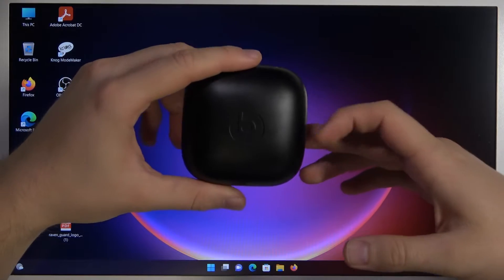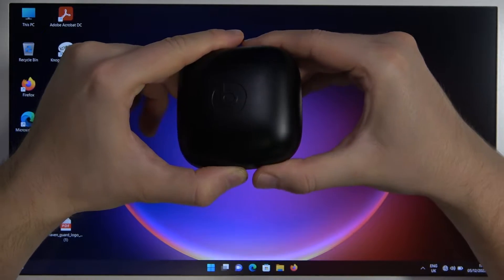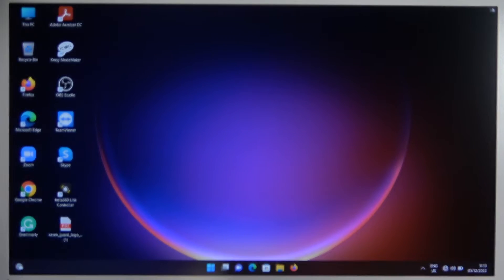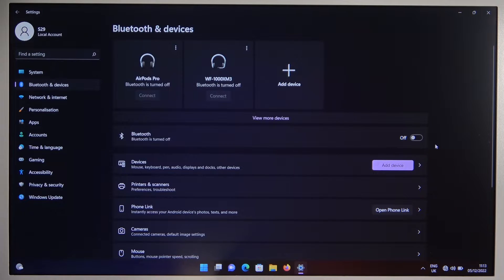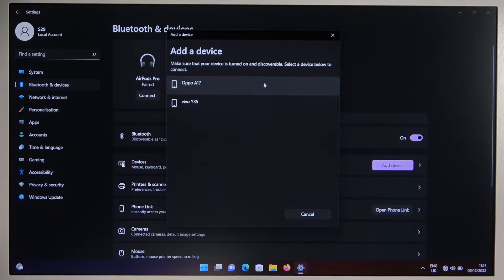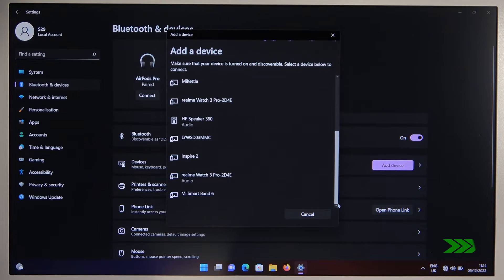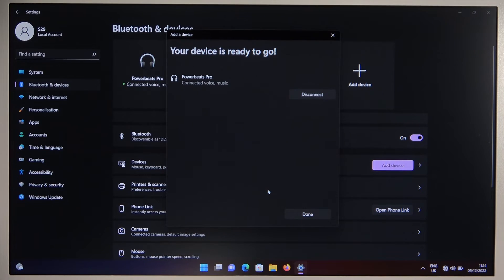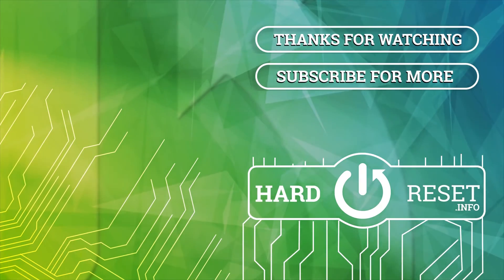How to Pair Apple Powerbeats Pro with Laptop?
Thanks to this video tutorial you will be able to pair your wireless apple powerbeats pro earphones with any windows pc/laptop.

How to Connect Apple Powerbeats Pro with Laptop? How to Link Apple Powerbeats Pro with Computer? How to Use Apple Powerbeats Pro with PC? How to Sync Apple Powerbeats Pro with Windows Laptop?